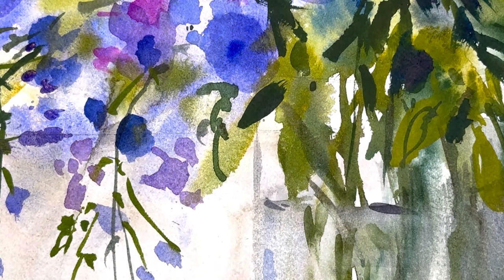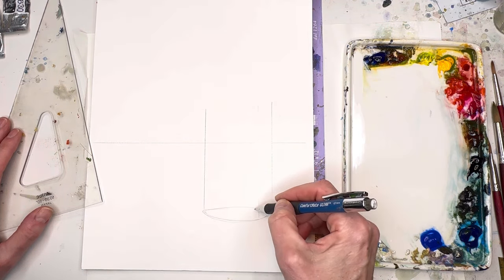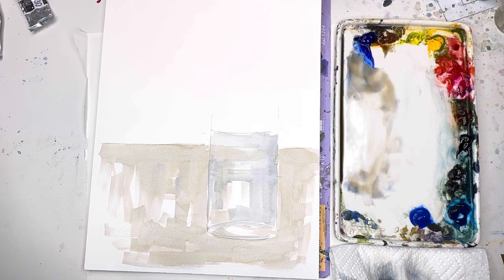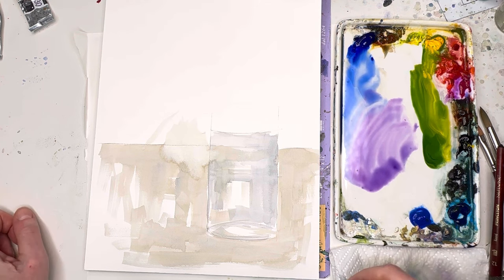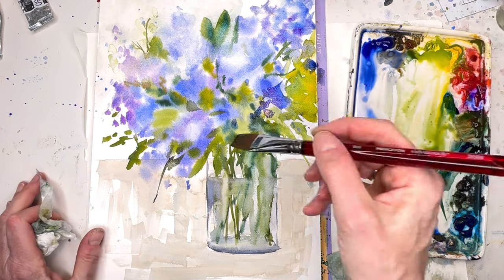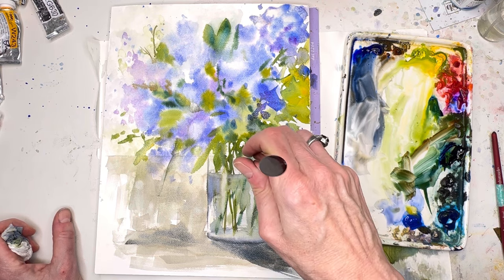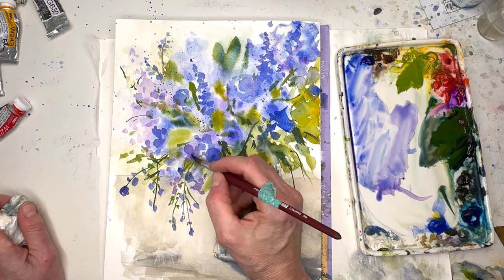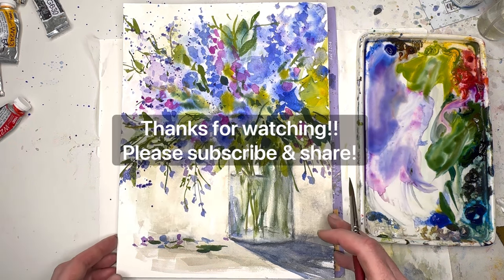EASY watercolor loose flowers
EASY Step by Step watercolor techniques to create this fun and vibrant loose watercolor floral - this is perfect for the beginner or a skilled painter - for the extra and EXCLUSIVE VIDEOS and ad- free check out my Patreon

Supplies:
holbein watercolor: , ,   Prussian blue ,peacock blue,  ultramarine blue, cadmium red light  , cadmium yellow deep, , , burnt umber, burnt Sienna , cobalt blue   , bright rose,
Princeton no 12  neptune series , Princeton no 8 long round
Fabriano cold press paper block 9x 12"

Ellen